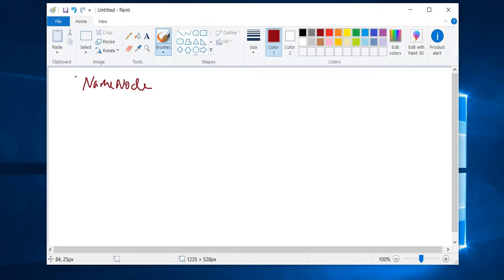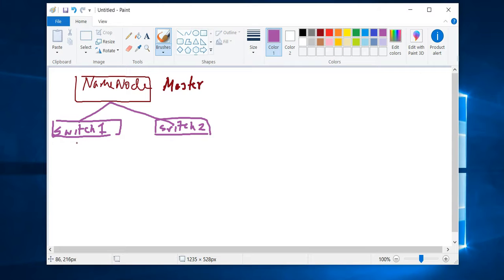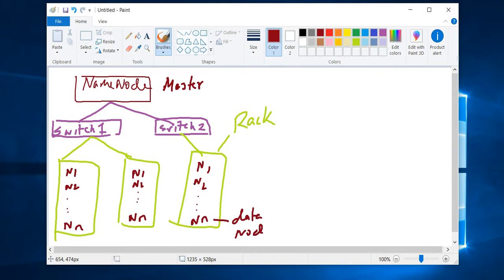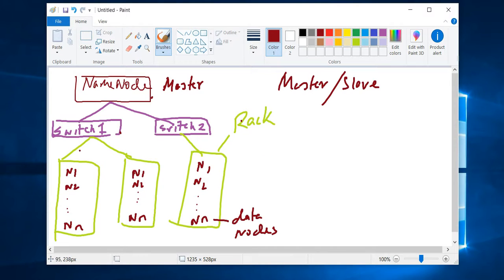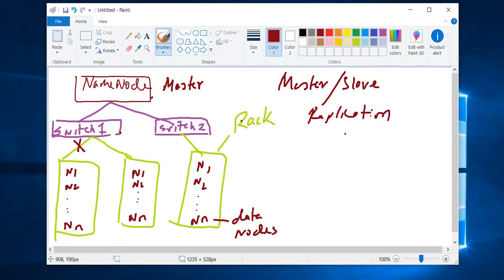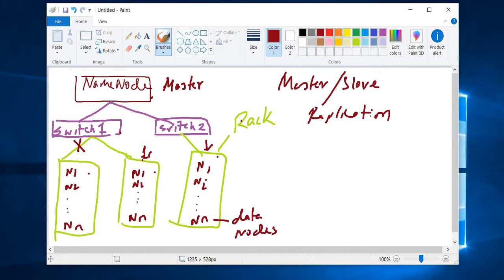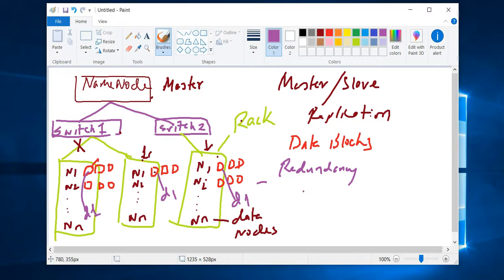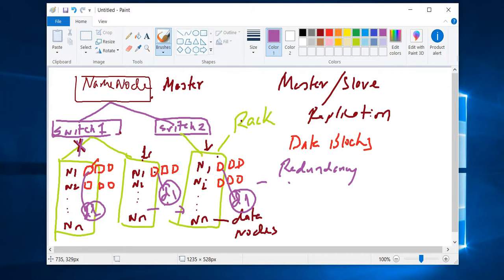808 HDFS Architecture-1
Hadoop is based on Name and Data Nodes. NameNode often called as Master Node is the main computer in the Architecture. Nodes are simple computers stacked in a Rack and connected by Switches to a NameNode. Nodes are often called Slaves or Data Nodes. The overall architecture is defined as a Master-Slave architecture. The architecture is based on the idea called redundancy. This redundancy is achieved through data replication across several Nodes in the distributed system. Data is saved copied in several spaces named as "Block". In this video we talk with diagram about HDFS architecture that will help visualize this concept.